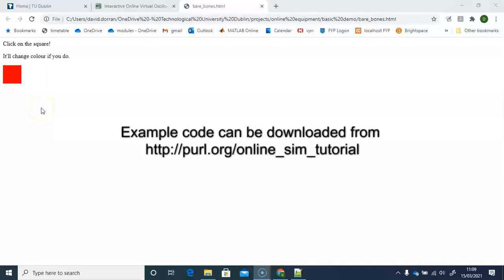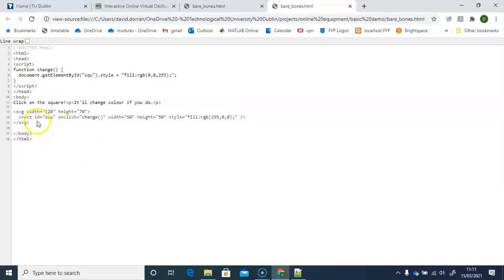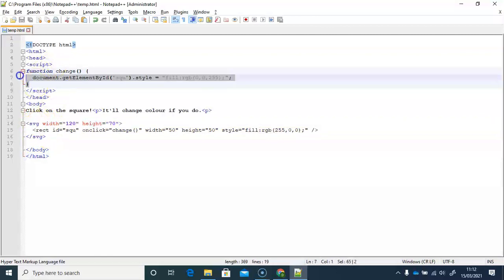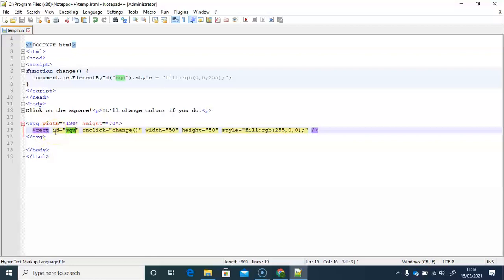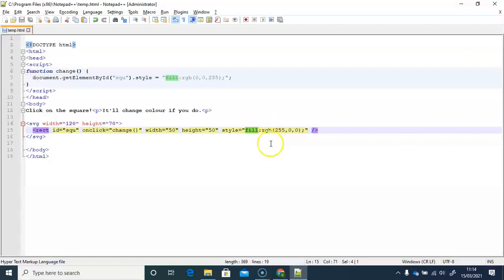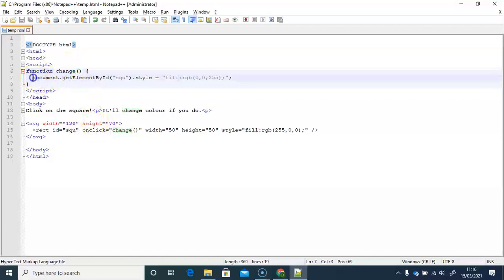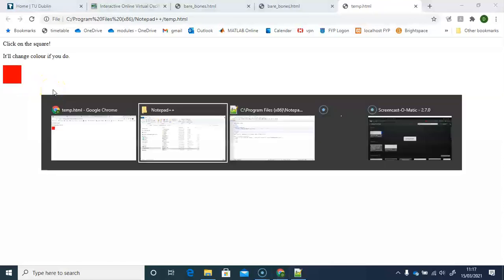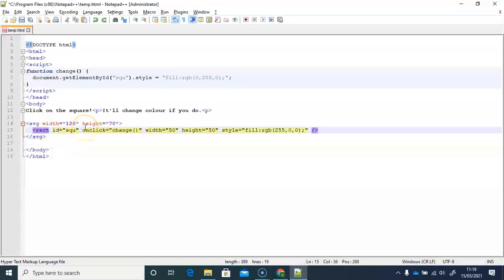'Bare Bones' example of simulation implementation process